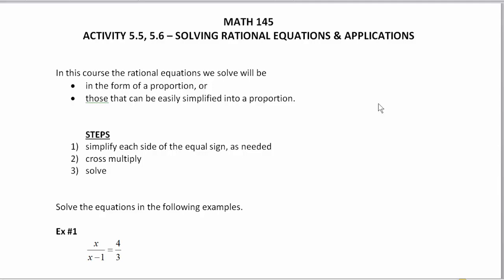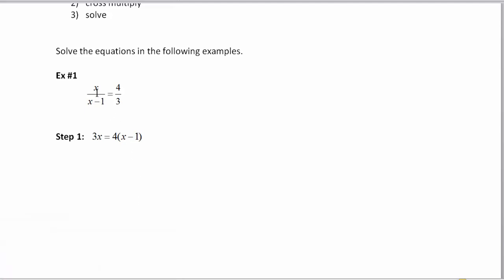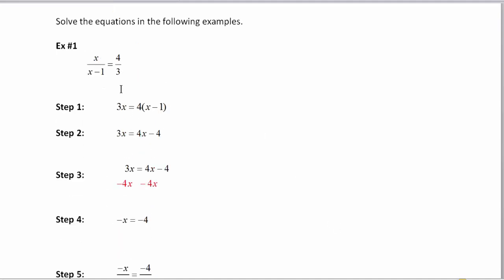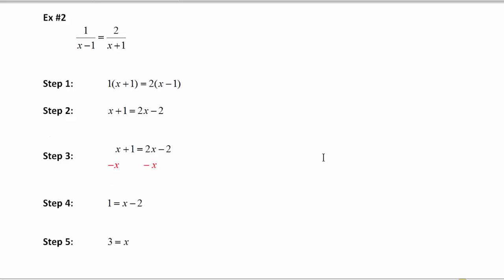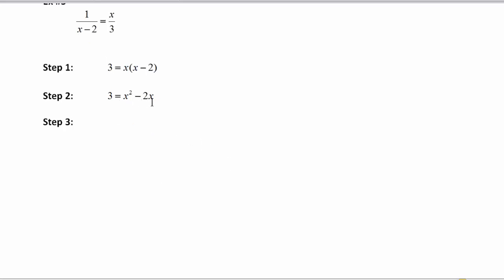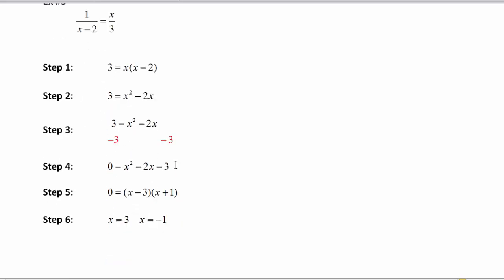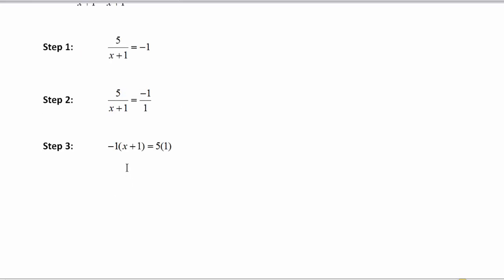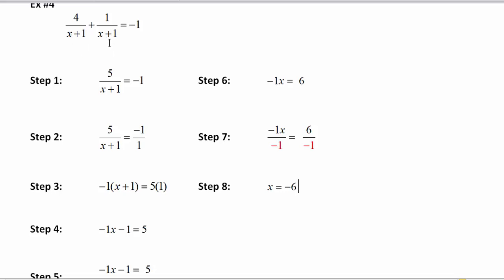Activity 5.5, 5.6 II